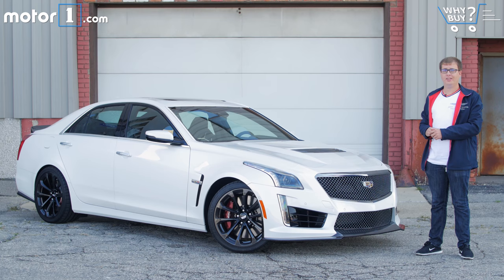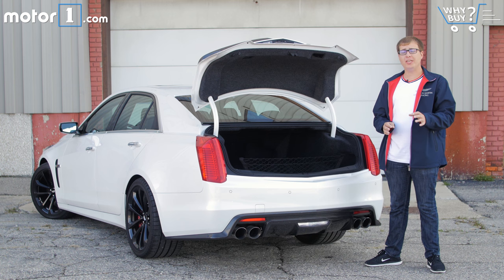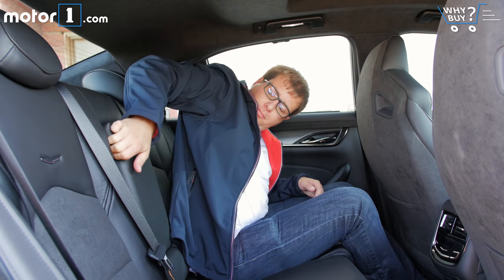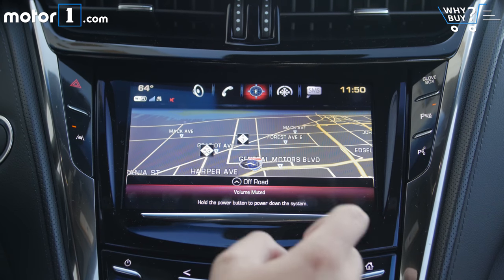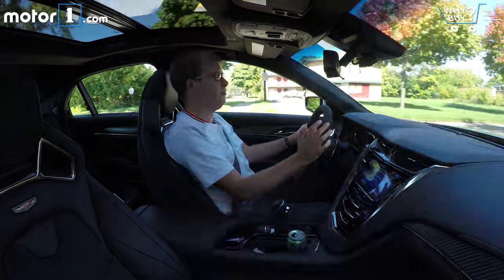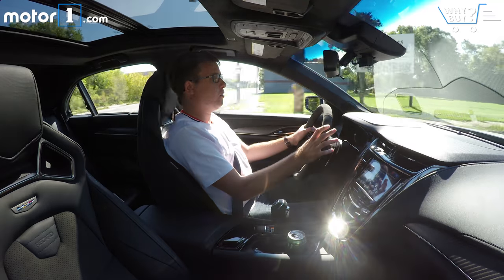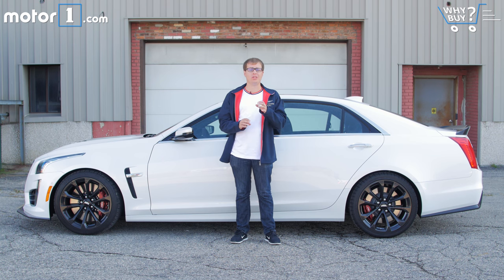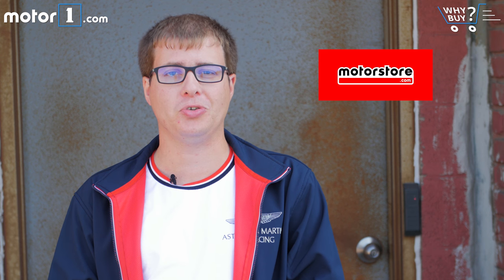Why Buy? | 2017 Cadillac CTS-V Review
Motor1 Senior Editor Jake Holmes gets behind the wheel of Cadillac’s uber-sedan the CTS-V to see if it’s got the chops to take on the heavy-hitting German competition.

Floaty cars for retirees? That cliche hasn’t been true of Cadillacs for years. In fact, the first CTS-V showed us years ago Cadillac knew how to build a serious sports car. Now there’s a new CTS-V, and as before, it has serious firepower under its tightly tailored suit.

The regular Cadillac CTS sedan is already seriously satisfying to drive, but the V treatment adds a 640-horsepower engine, carbon-fiber aerodynamic parts, Brembo brakes, and a serious suspension upgrade. It’s the sort of makeover that turns an executive cruiser into a racetrack bruiser. But for its six-figure price, the CTS-V also needs to prove it can still bring the style, luxury, and equipment expected of an expensive luxury sedan. Find out how Cadillac’s latest supercharged beast stacks up as we put it through our Why Buy? treatment.

SPECIFICATIONS:
Engine: Supercharged 6.2-liter V8
Output: 640 Horsepower / 630 Pound-Feet
Transmission: 8-Speed Automatic
EPA Fuel Economy: 14 City / 21 Highway / 17 Combined